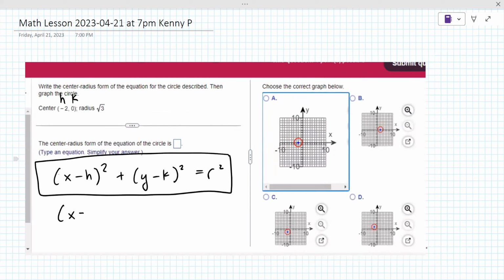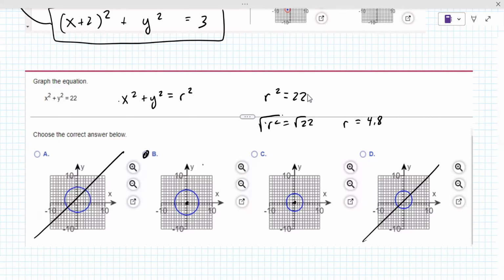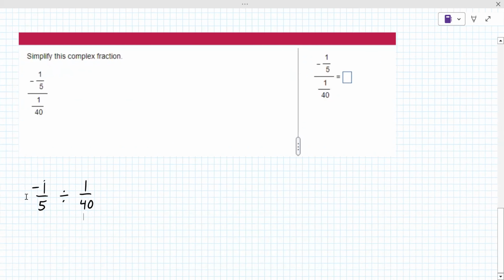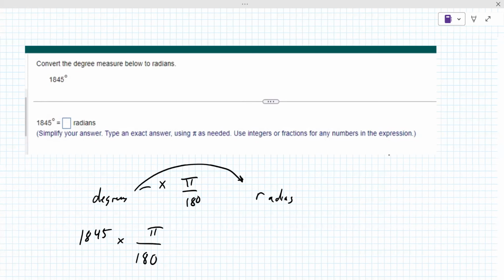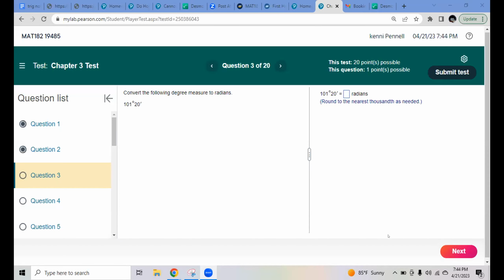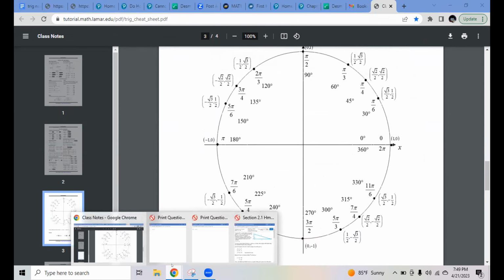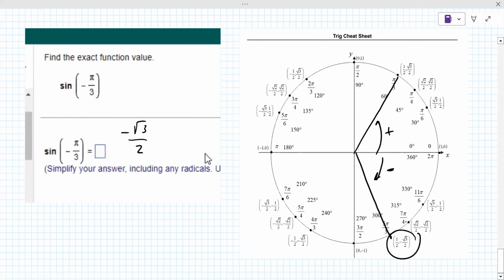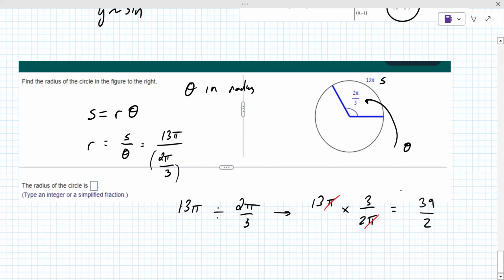College Trigonometry Lesson [2023-04-21 at 7pm MST Kenny P]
This lesson covered a variety of topics in Trigonometry.